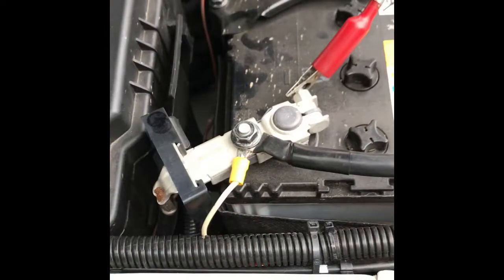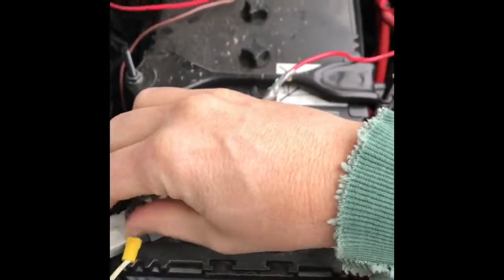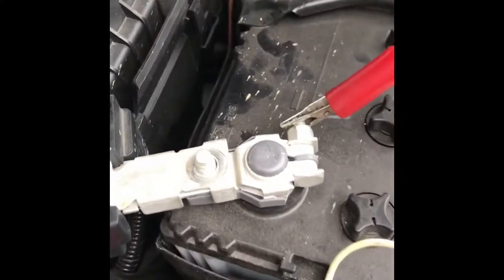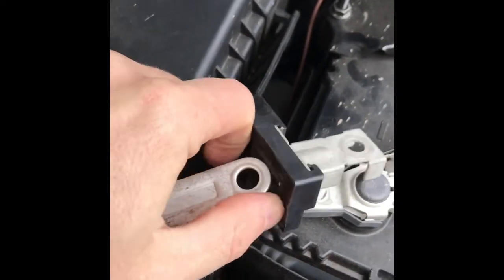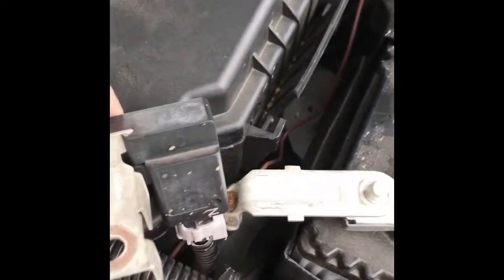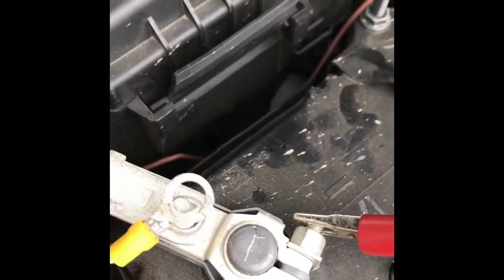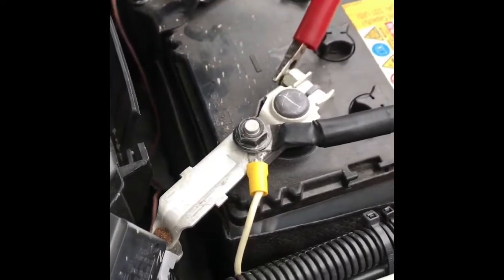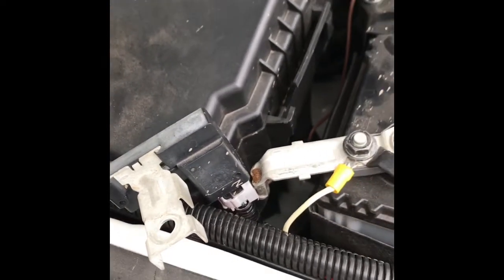Nissan Patrol Y62 - Smart Alternator Disconnect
If you are running more than one battery in your vehicle or are charging a camper/caravan while towing then this will ensure you get full power from your alternator.